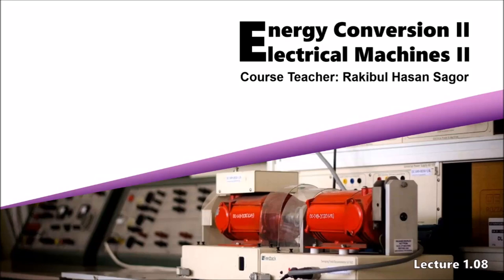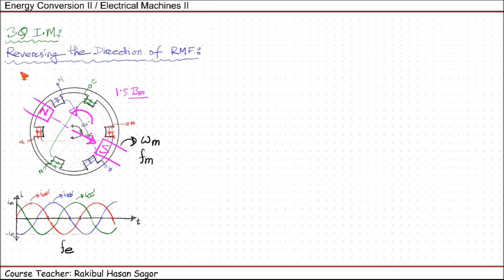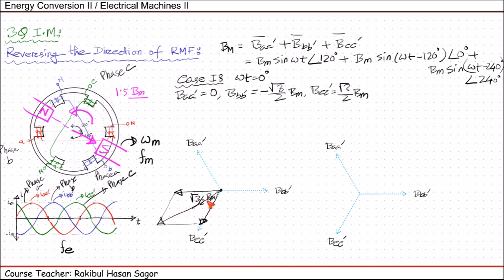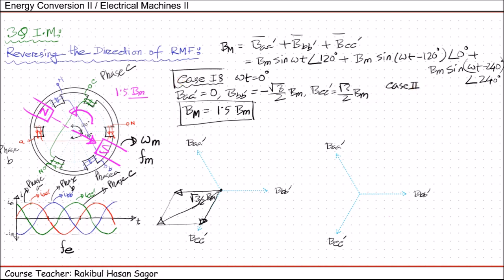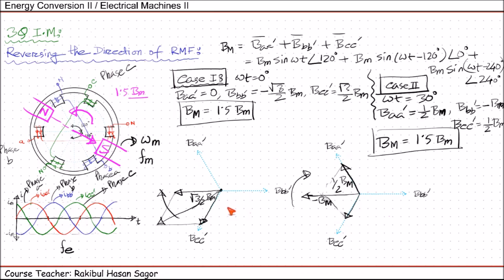Lecture 1 08 Induction Motor: Reversing the Direction of Rotating Magnetic Field (RMF)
Induction Motor: Reversing the Direction of Rotating Magnetic Field (RMF)